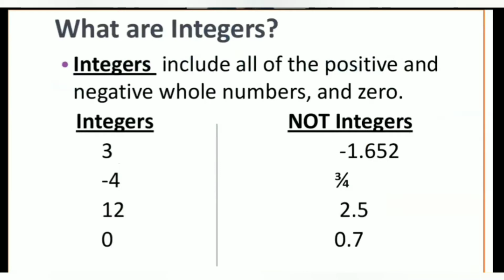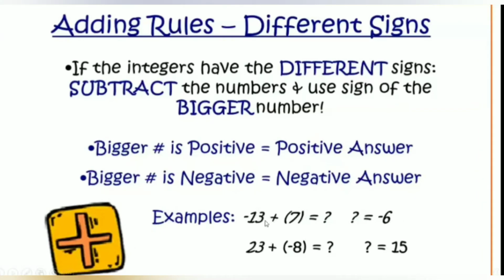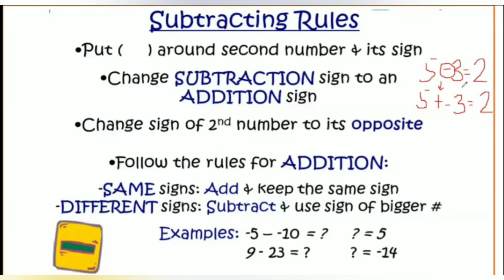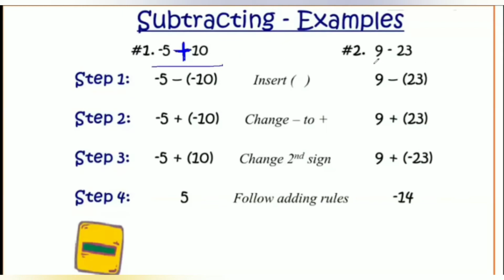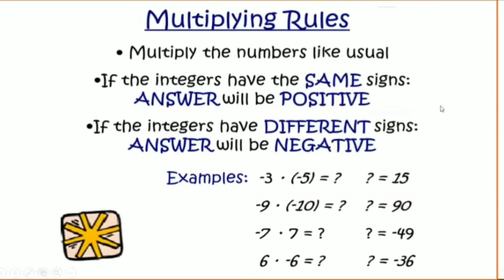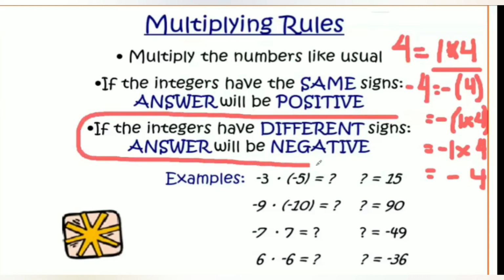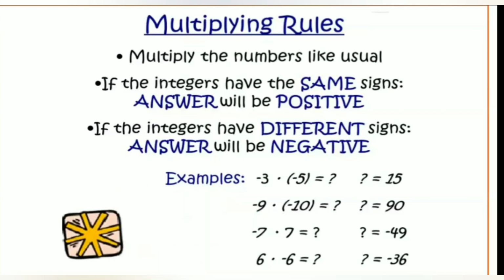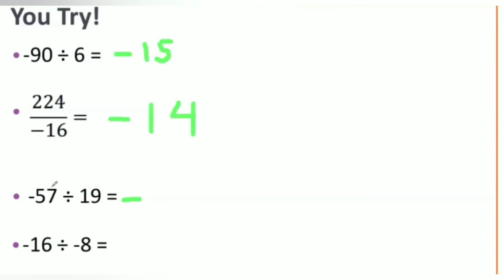Operations With Integers| Add, Subtract, Multiply & Divide| Math Help